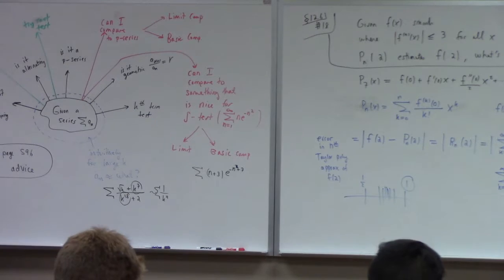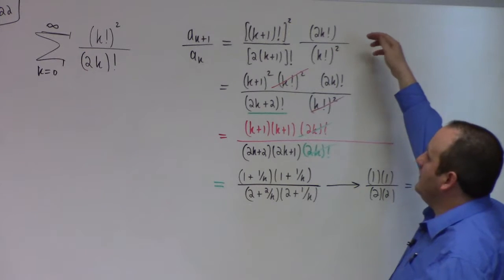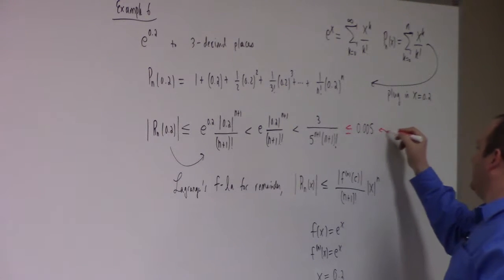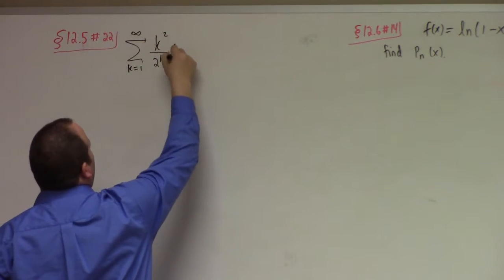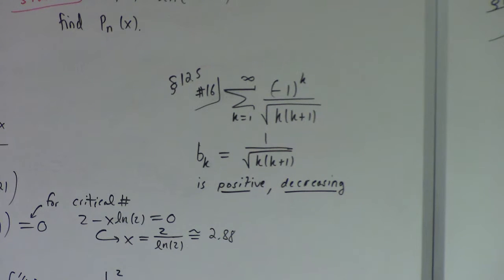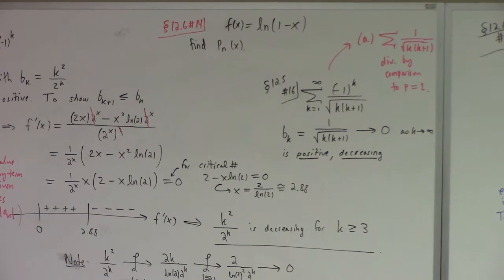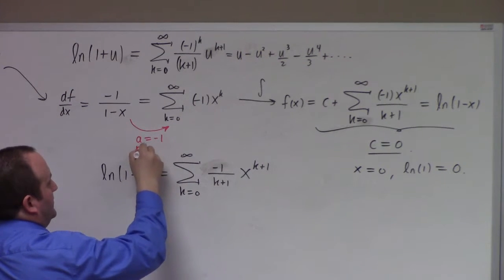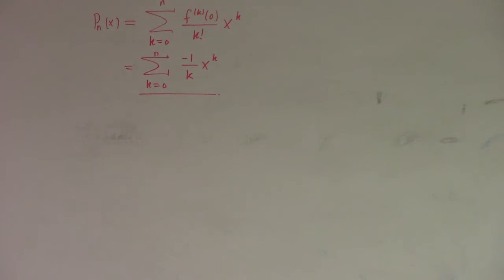Calculus II: sec2: converge or diverge, March 29 (part 1)